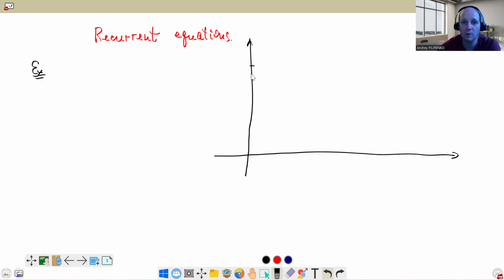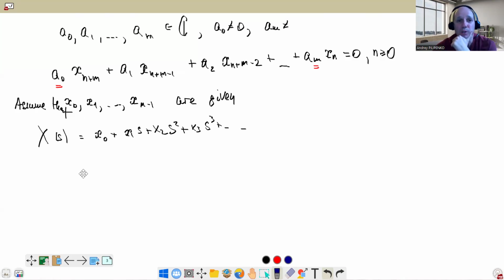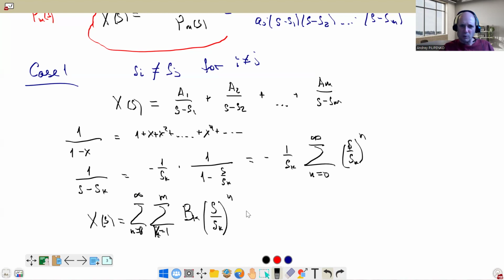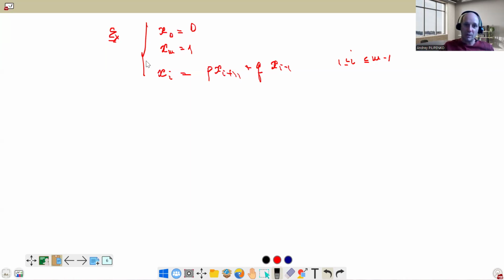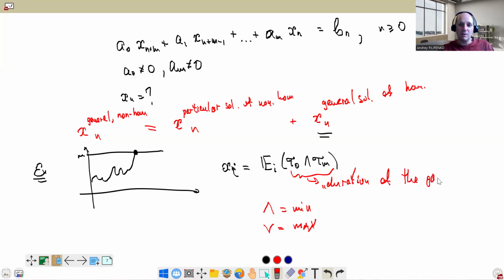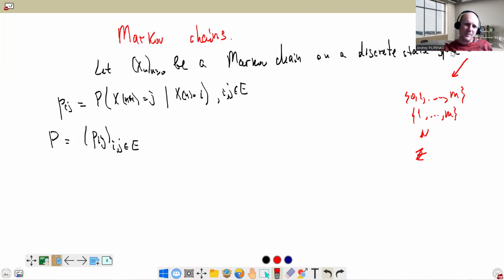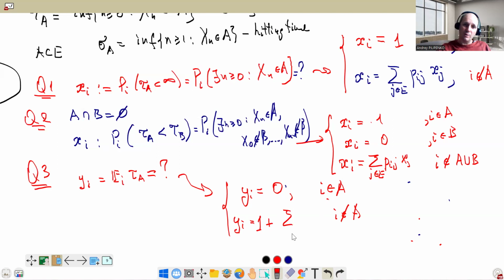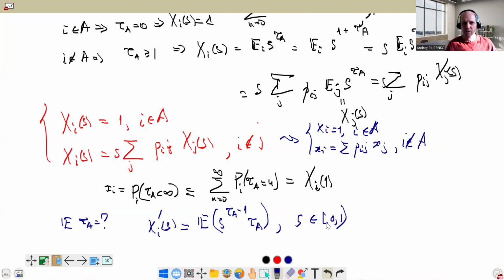Lecture 3. Generating function II. Recurrent equations and Random walks. Pilipenko A. Yu.